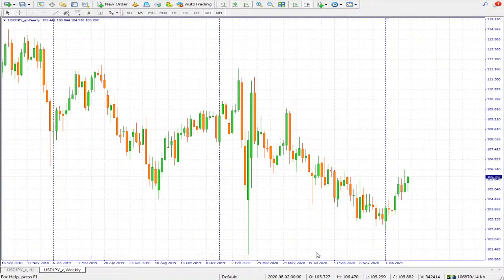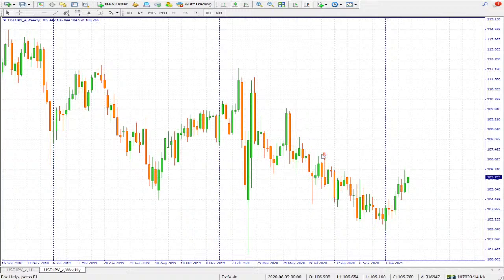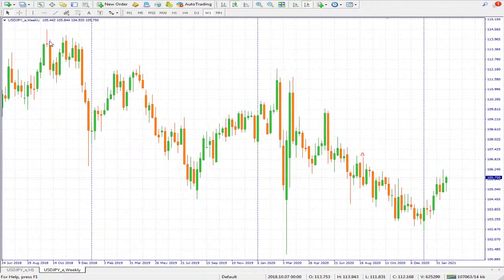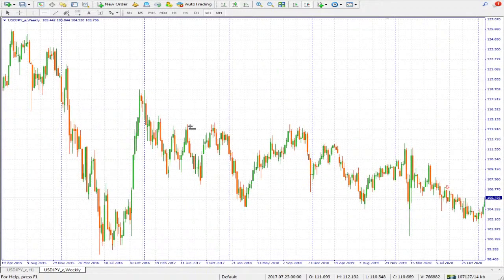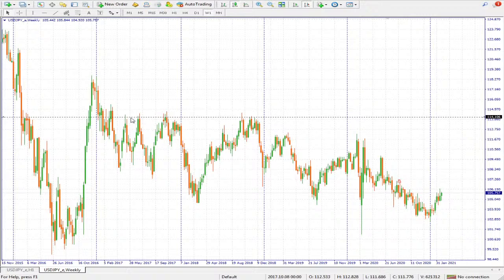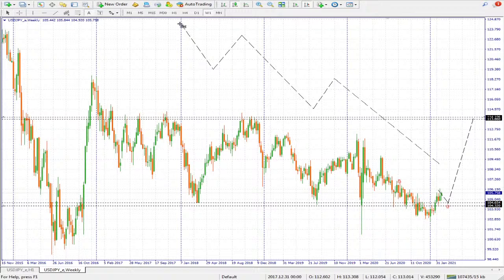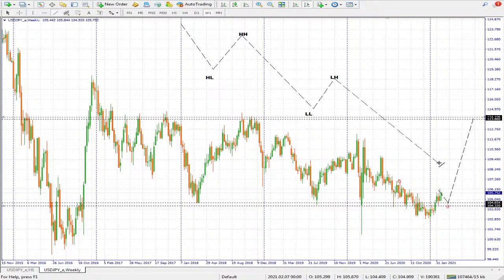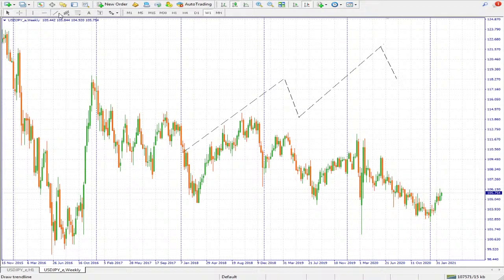The Art of price action Trading